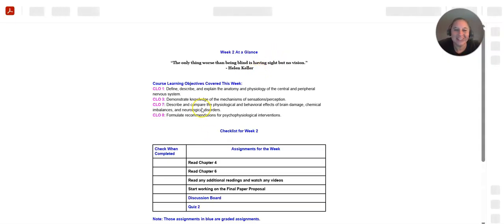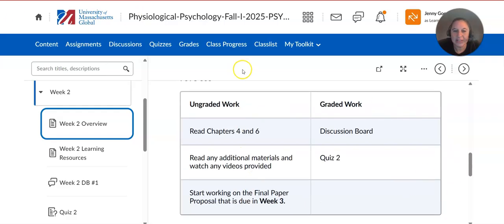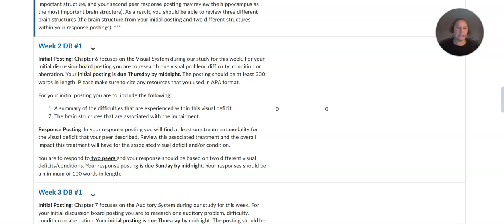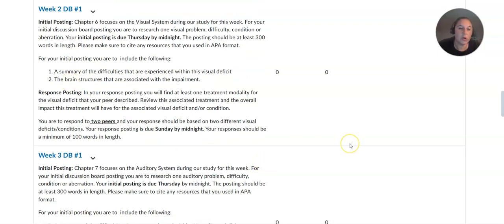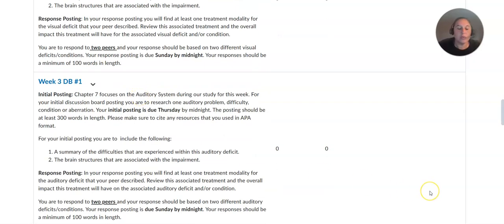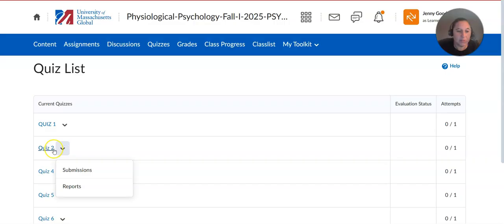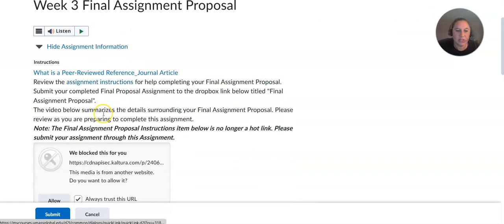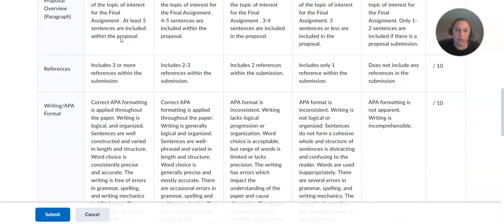PSYU 333 Week Two Overview